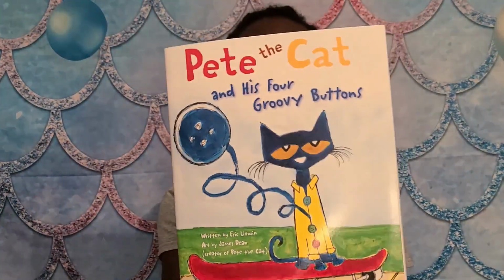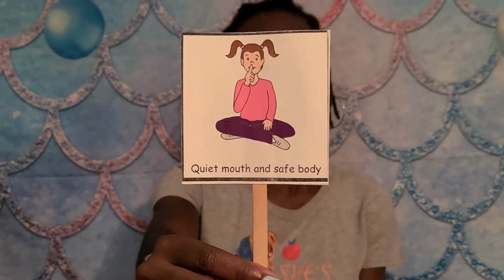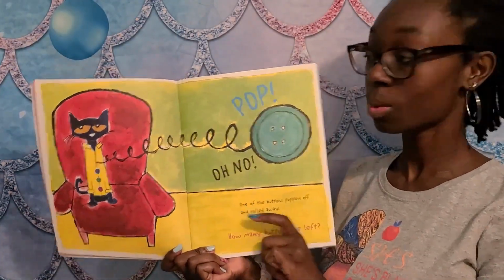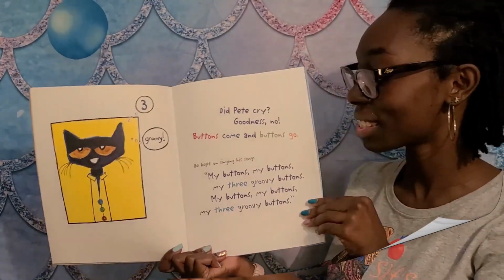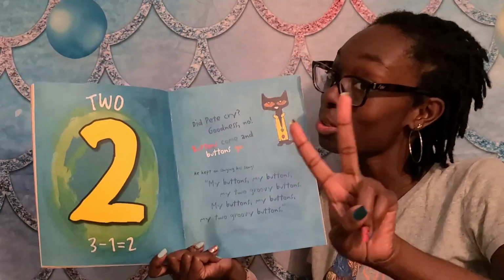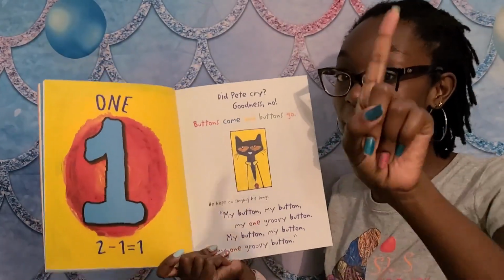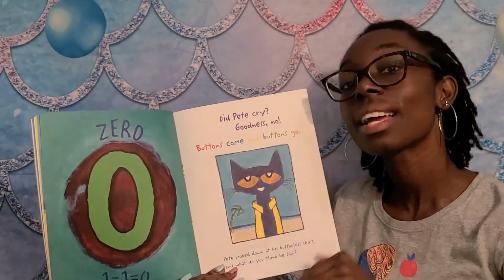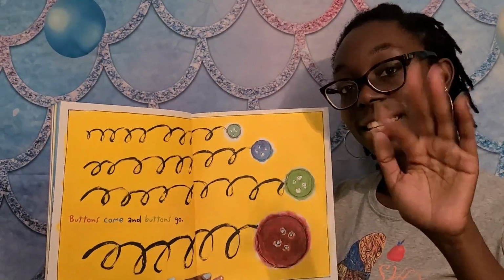4 Groovy Buttons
Join me and the ducklins as we read and learn how to keep our cool as stuff comes and goes! Yal know we love Pete the Cat!! Enjoy!

"Pete the Cat and His Four Groovy Buttons"
Written by: Eric Litwin
Art by: James Dean

Font: KG Let Her Go

Video made with Wondershare Filmora9